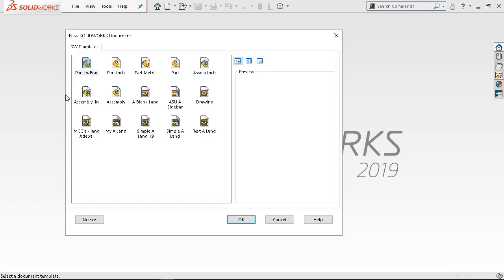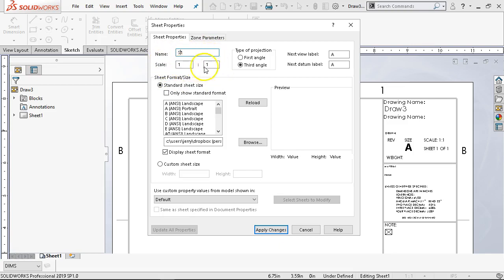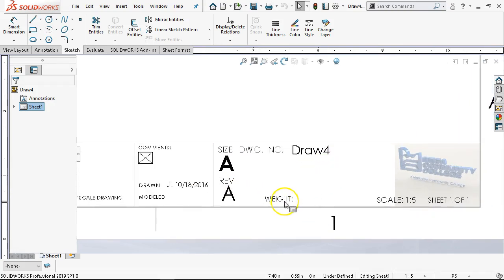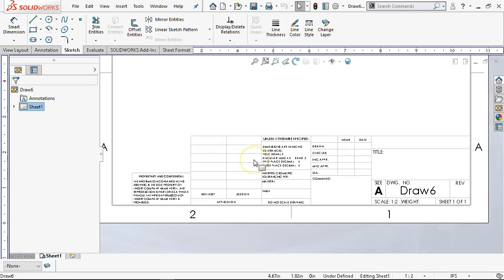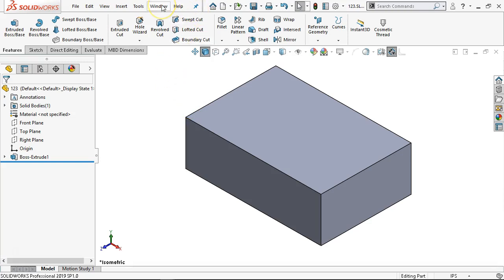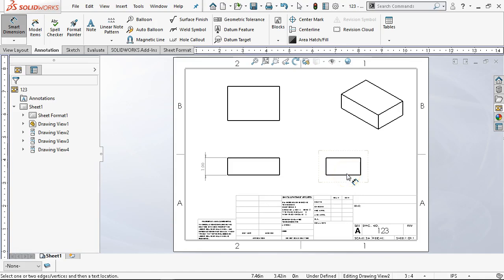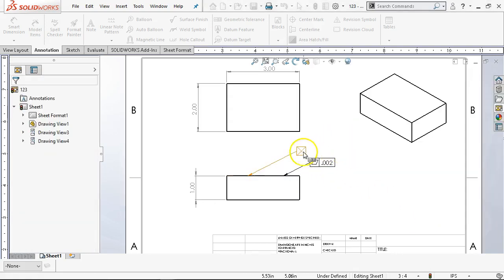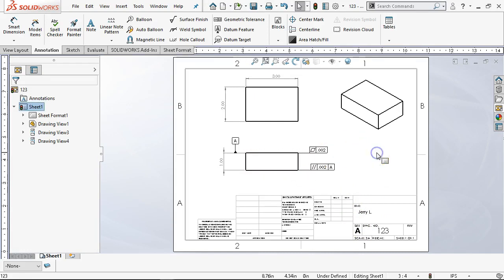20190130 GD&T Solidworks app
Models and Drawings applying symbols